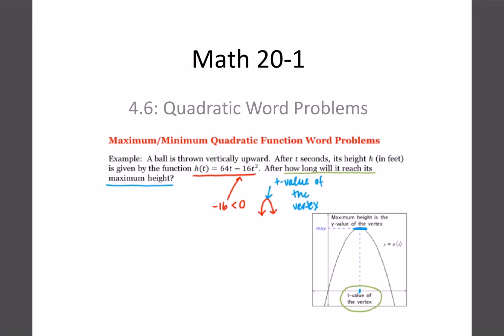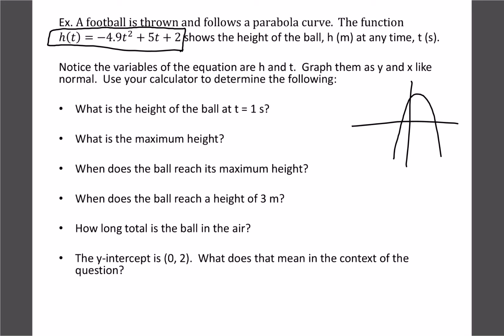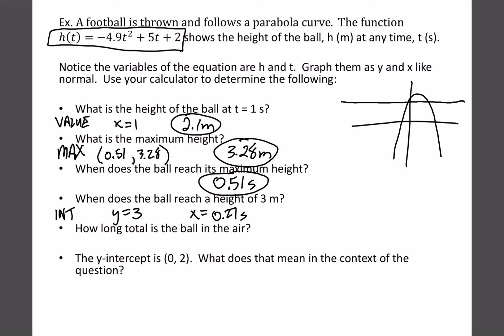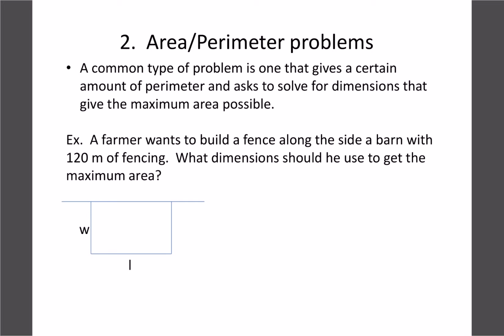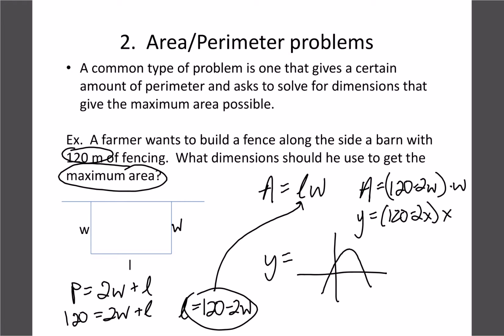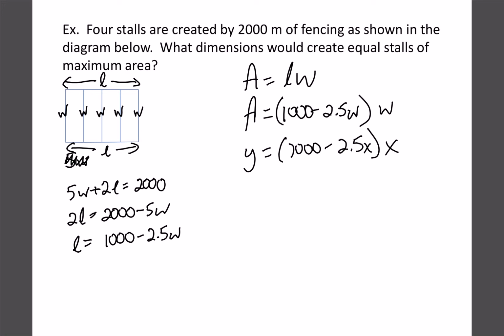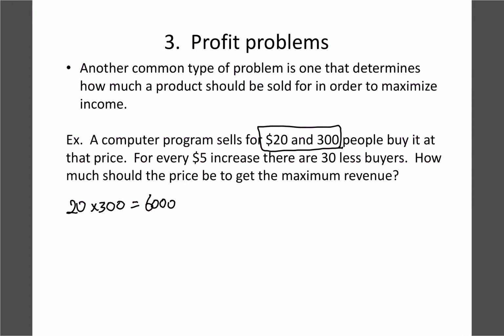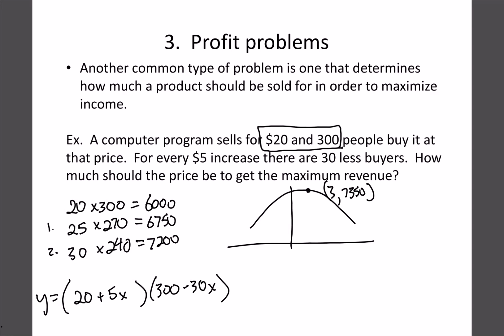4.6 Quad word problems